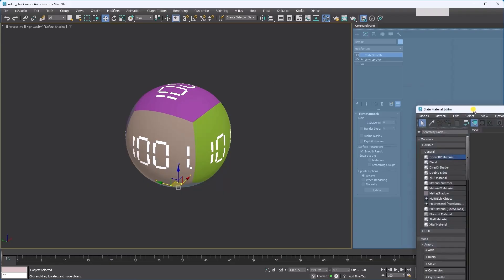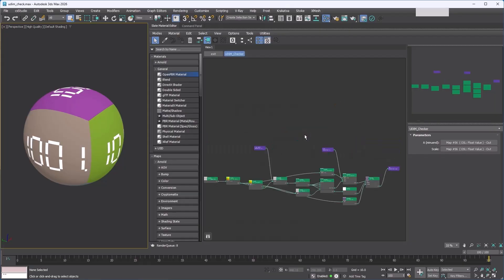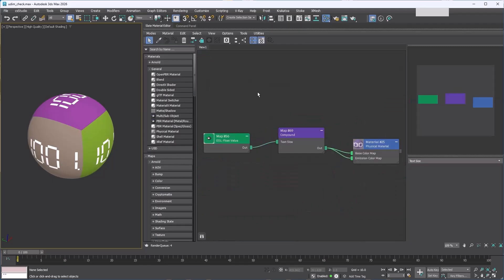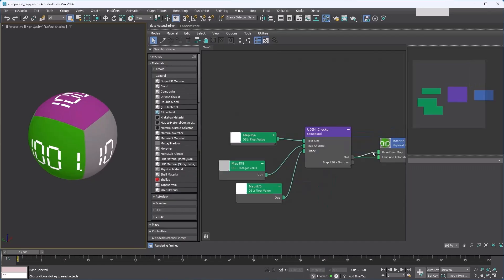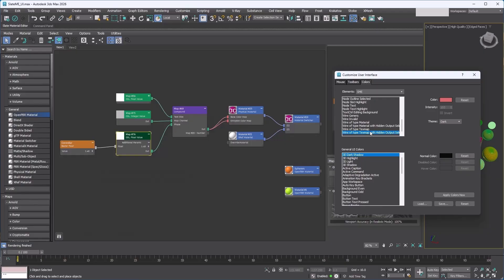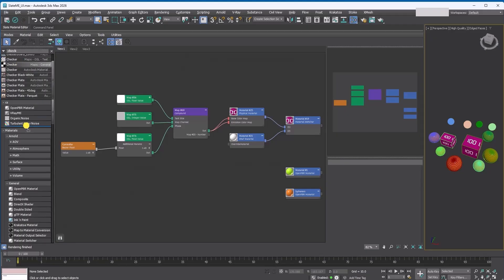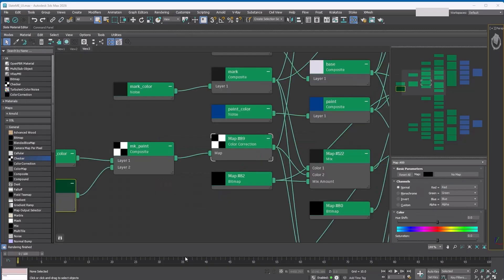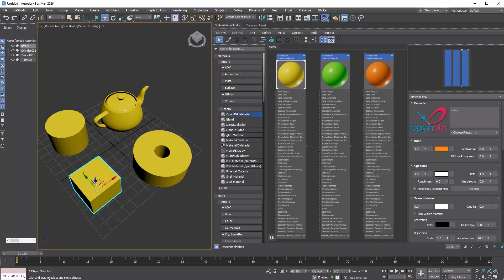Slate material editor tips and tricks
In this video, Changsoo shows you around the Slate material editor, fully revamped for Qt in 3ds Max 2024, with a whole host of new, useful features.

Note: In this tutorial, Changsoo uses AI-generated voiceover created from his own narration of the actions.

00:00 - Intro
00:21 - Navigation improvements
01:00 - Compounds
05:05 - Color customization
05:40 - Menu Editor support
05:58 - Material Explorer
06:21 - Grouping in the Material Browser
07:12 - Mouse actions and hotkeys